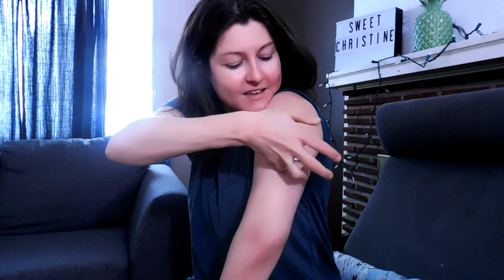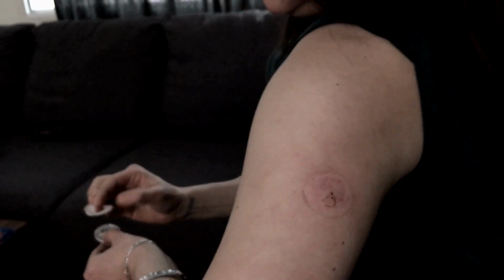Removal and review of the Free Style Libre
Hey guys! I have been living with Type 1 diabetes for more than 28 years and am looking to share with you stories and advice.

** Please be aware that I am not a doctor, I am not a health specialist. My content is based on my personal experience with Type 1 diabetes. **

Remember that life is sweet, even when you have diabetes!